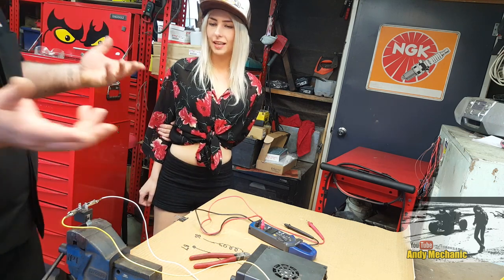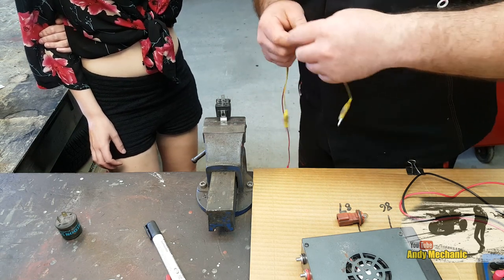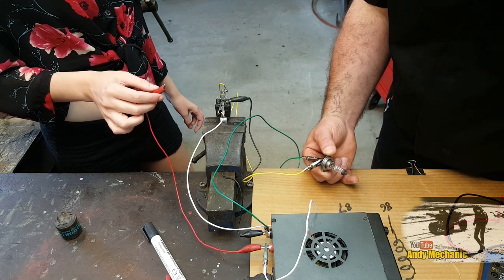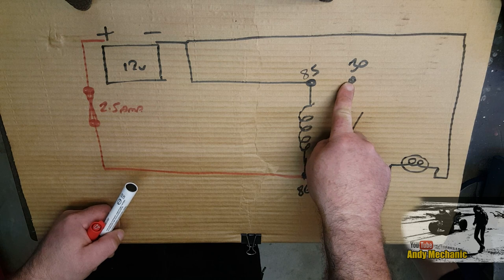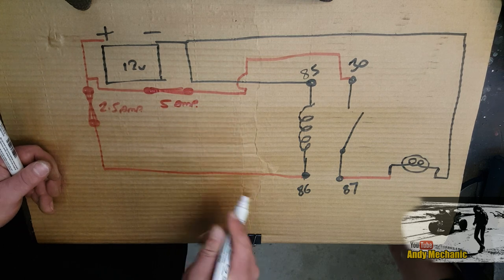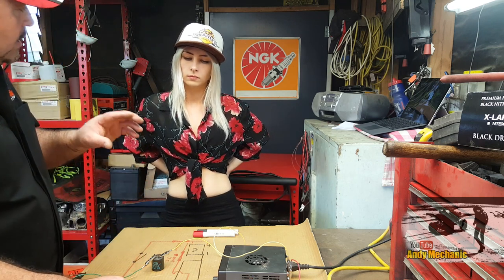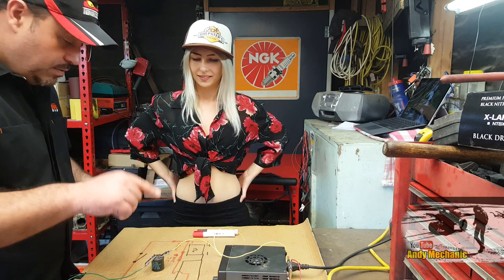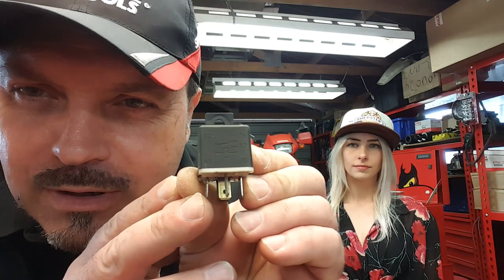Fun wiring up relays with Tool Girl Sam #1430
Sam asked me the other day if I'd explain to her how relays work & how to use them in basic circuits, like when installing a set of extra spot lights

Relays are often required when you want to 'add' extra things to your car or motorcycle. They allow the dash mounted switch or original circuit to only have to carry a low current flow, ensuring it isn't overloaded. The main power feed to the new accessories, like a set of spot lights or air horns for example, is kept completely separate with the wiring and fuse specific to the current load required to power them.

I did make a few videos last year showing how to wire up a basic 4 pin relay & another covering flasher relays. I made this 'extra' video as it also covers double acting relays plus Sam asked me so how could I possibly say 'no'!!

So here you go, this is what we got up to.

Andy Mechanic